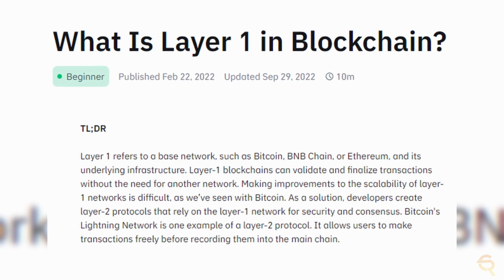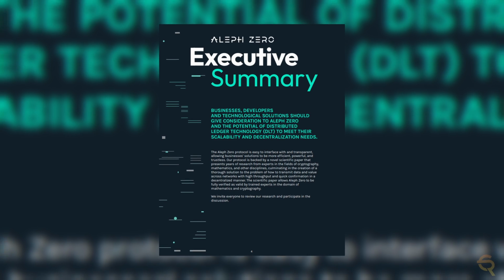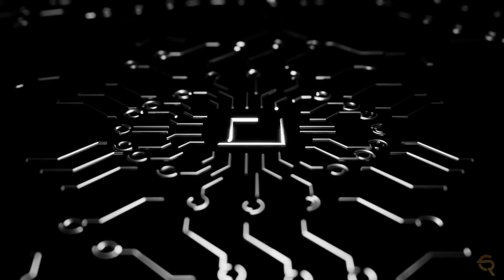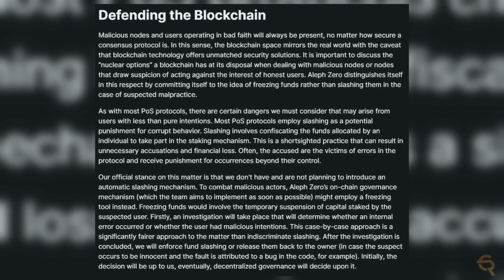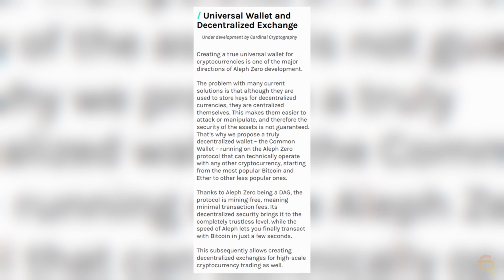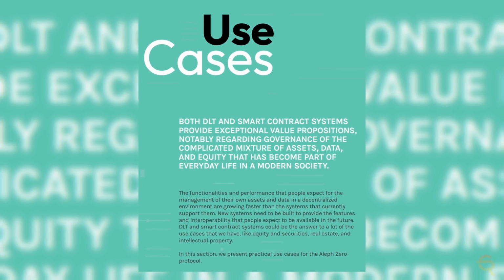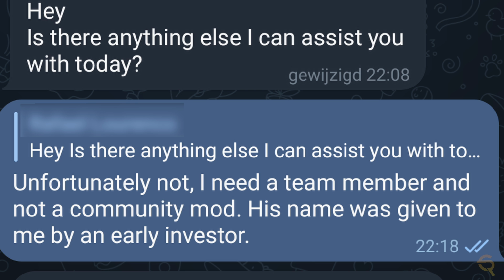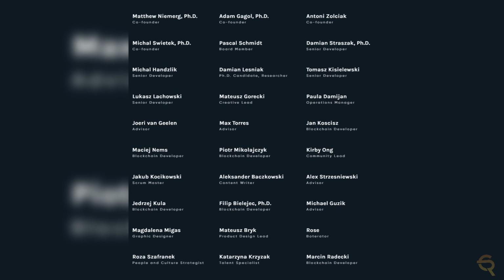Unlocking Aleph Zero: How This Crypto Project Changes Everything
Join us as we dive deep into Aleph Zero, a groundbreaking cryptocurrency project that promises to redefine the standards of privacy, scalability, and speed in the blockchain world. This video is crafted to provide you with a comprehensive understanding of Aleph Zero, from its core technology to its potential impact on the future of digital currencies and decentralized applications.

🚀 What You'll Discover:

Overview of Aleph Zero: Learn about the vision and mission behind Aleph Zero, and why it stands out in the crowded blockchain space.
Technology Deep Dive: Explore the innovative technology underpinning Aleph Zero, including its unique consensus mechanism and approach to scalability and privacy.
Potential Impact: Analyze how Aleph Zero could influence the future of blockchain applications, from finance to data security.
Investment Perspective: Gain insights into the potential investment opportunities and risks associated with Aleph Zero, helping you make informed decisions.

🔥 Why Watch This Video:
Whether you're a seasoned crypto investor, a blockchain enthusiast, or simply curious about the future of technology, this video will equip you with essential knowledge about Aleph Zero. Discover how this project could lead the way in solving some of the most pressing challenges facing the blockchain industry today.

⚠️ Security ⚠️
Not your keys, not your crypto! Find the best hardware wallets here:

🔔 Stay Updated!

Thank you for joining us on this exciting journey into the world of Render Network. Your support drives our passion for sharing crypto insights.